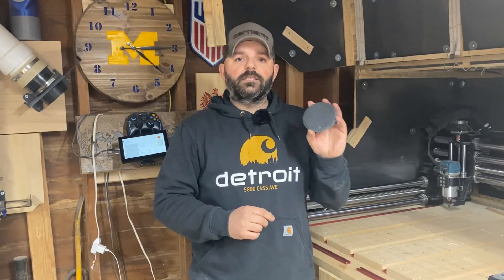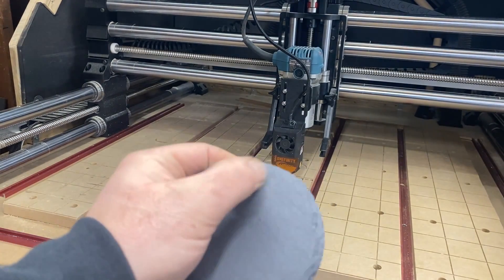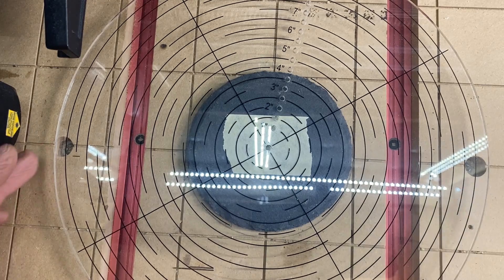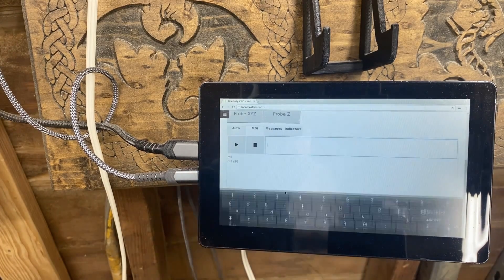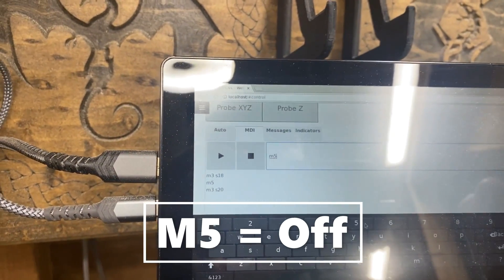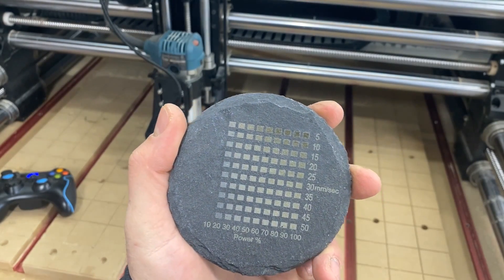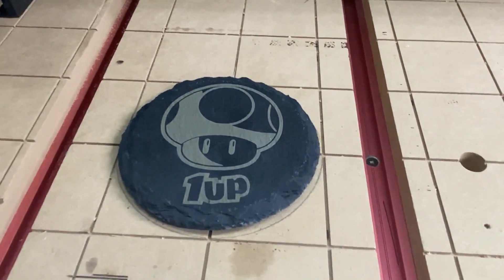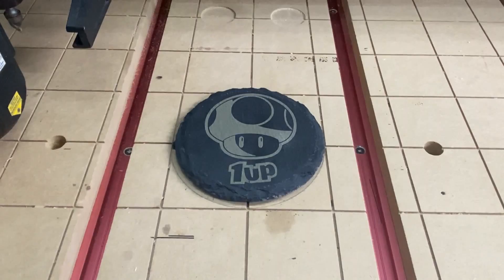OneFinity CNC Laser - X Y Z Zero. Find Center. Full Slate Coaster Process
In this video, I go through my entire process of setting up and burning a slate coaster.  I show my process of finding center of the round coaster, setting XYZ Zero with my laser, running a speed and power test, and finally burning my art of choice.

3d Printed Bracket

Box Hinge 105 Degree Stay Open